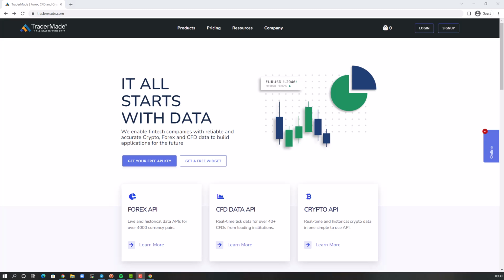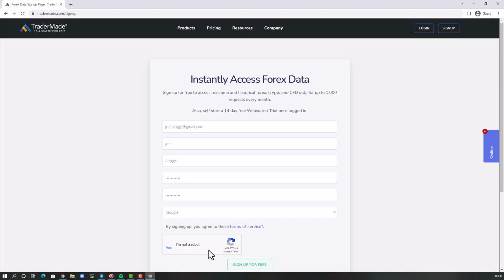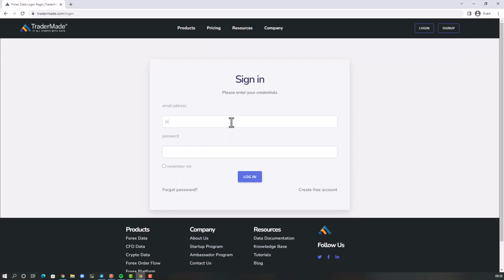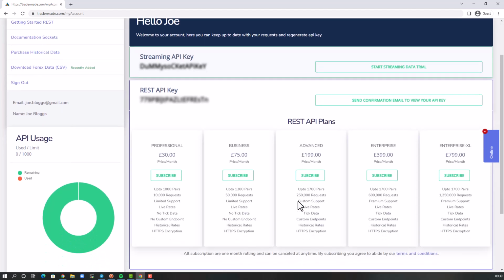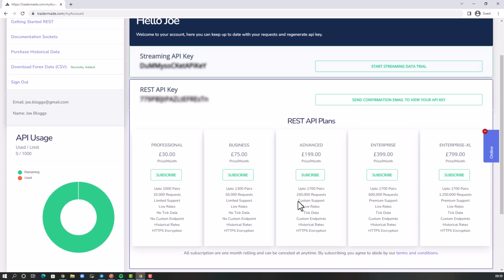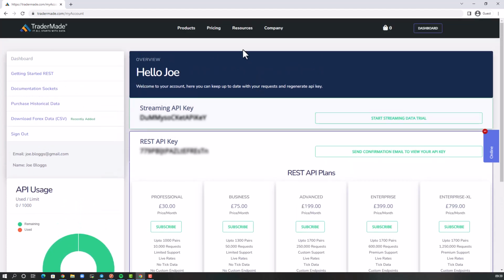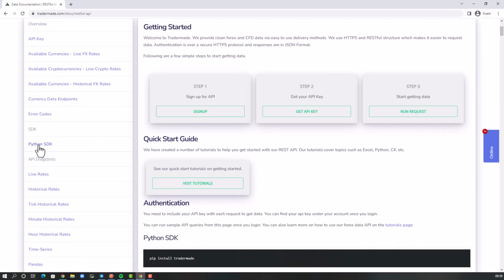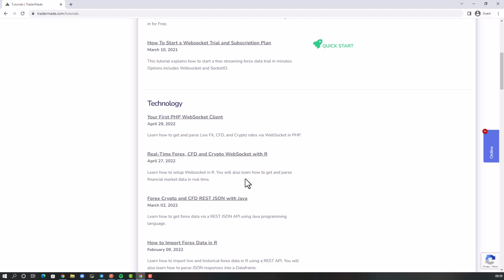Free Forex API Sign-up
This simple tutorial explains an easy way to signup for an API key and access reference data for global currencies. You can get up to 1000 requests a month for free. It only takes a few seconds to sign up, and minutes to start getting data. See our full instrument list to see the data we cover. Follow the simple steps to get started: